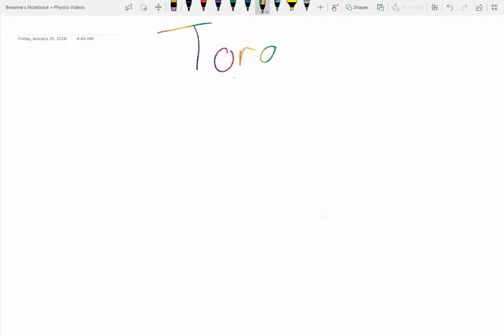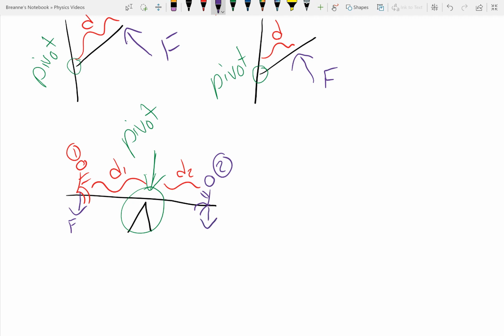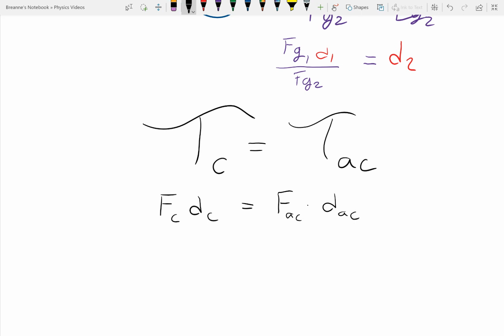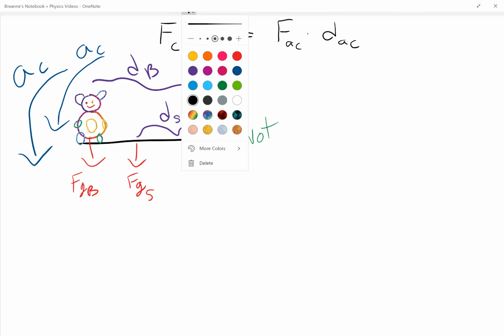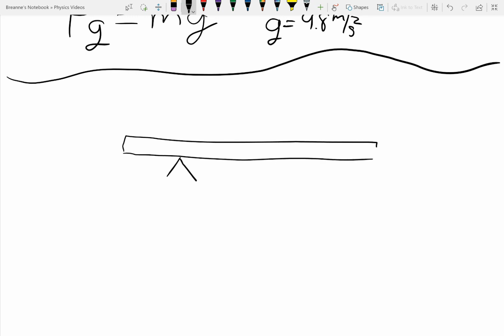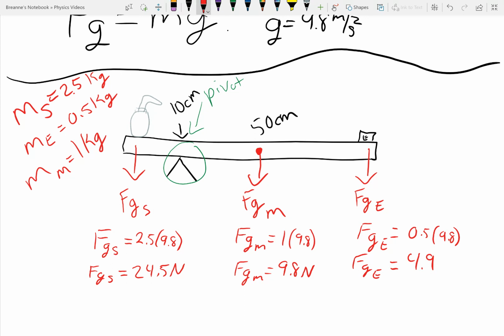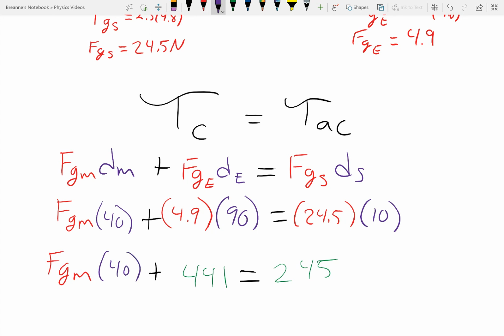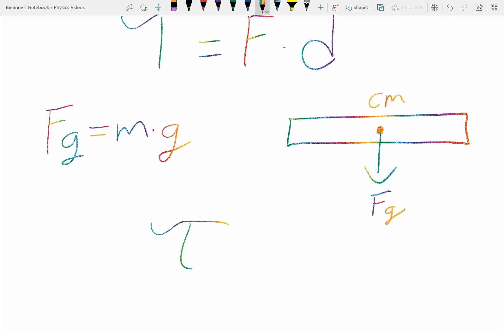Torque Review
Goes over the basics of torque